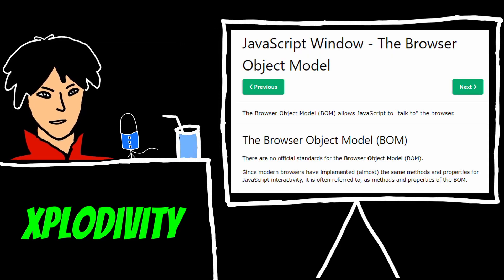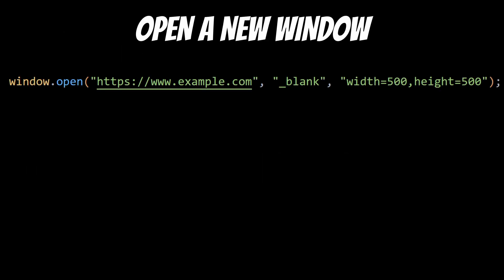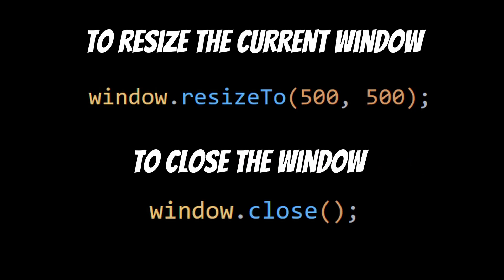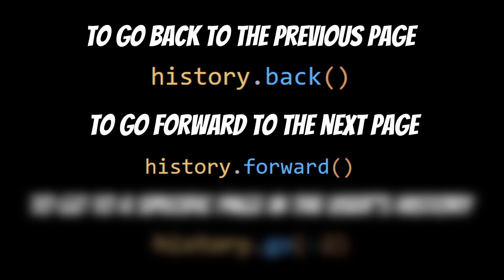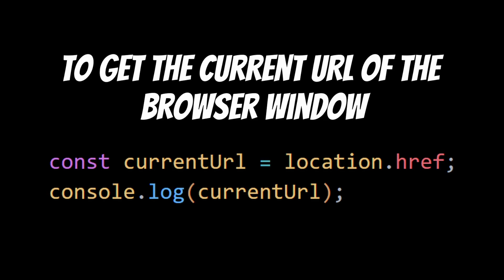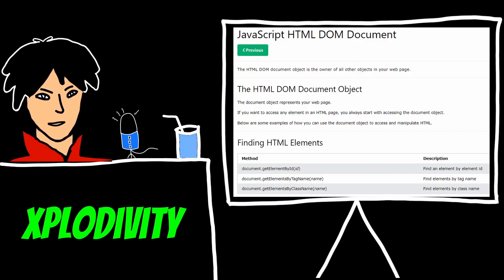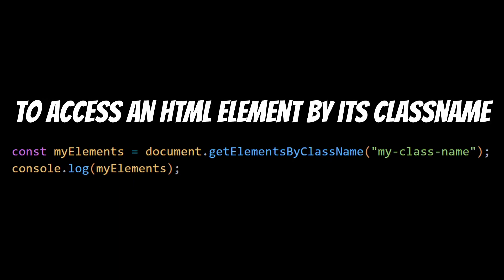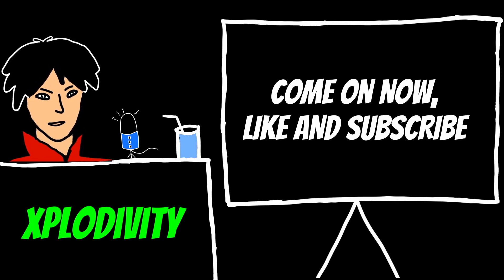Browser Object Model (BOM) Explained in 100 Seconds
Explore the basics of the Browser Object Model, including what it is, how it works, and its importance in web development. We'll explore the various objects and properties that make up the BOM, such as the window object, document object, location object, and more.